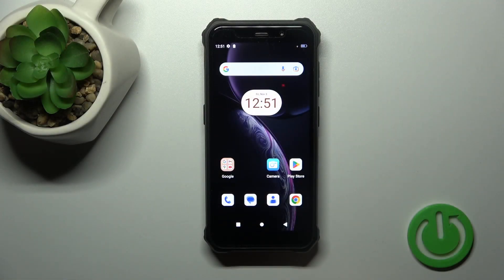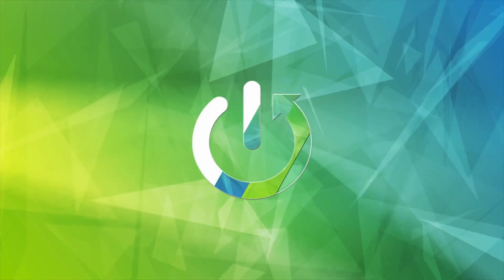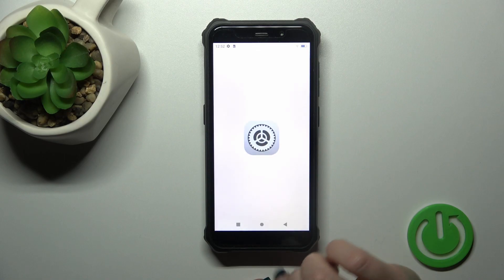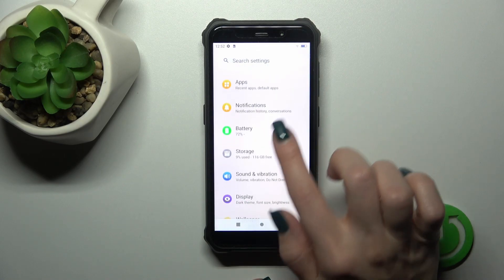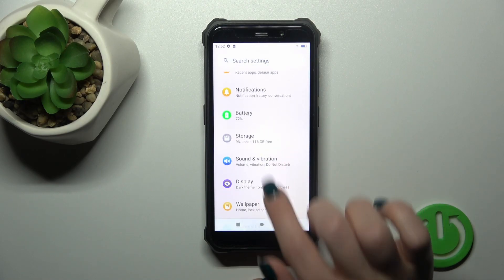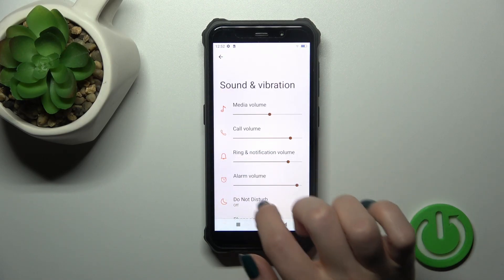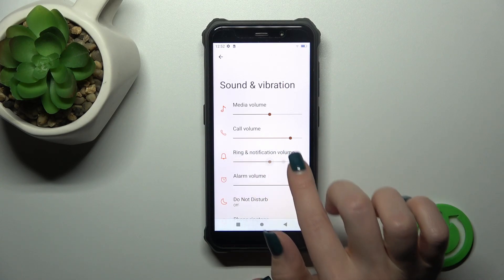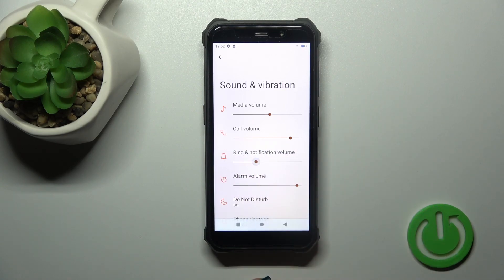How to Adjust Ringtone Volume In FOSSiBOT F101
Learn how to take control of your device's ringtone volume on your FOSSiBOT F101 with this comprehensive guide. We'll provide you with step-by-step instructions on how to fine-tune the volume of your ringtones, ensuring you hear calls clearly without disturbing others. Whether you're in a quiet environment or a noisy one, this guide empowers you to optimize your FOSSiBOT F101's ringtone volume in 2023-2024.

How can I adjust the ringtone volume on my FOSSiBOT F101?
Why is it important to adjust the ringtone volume, and when should I do it?
Are there specific settings or buttons to use to increase or decrease the ringtone volume on the device?
Can I quickly set the ringtone volume to a specific level or switch to silent mode on the FOSSiBOT F101?
Will adjusting the ringtone volume impact the device's overall sound settings or performance?